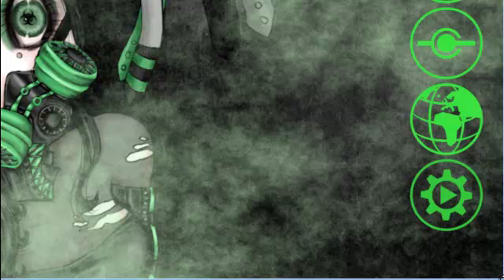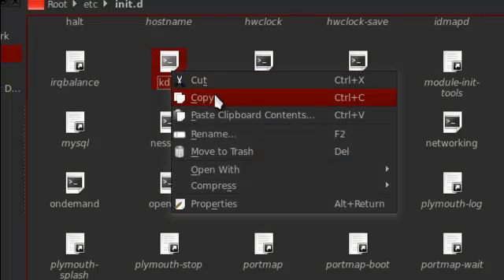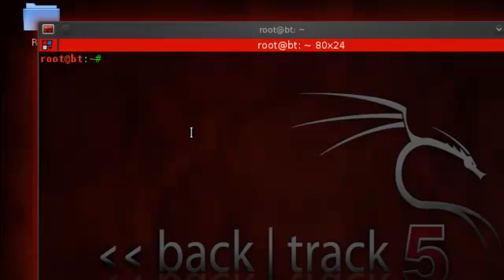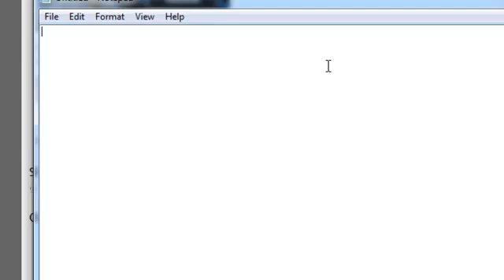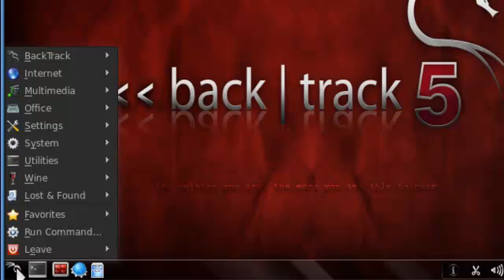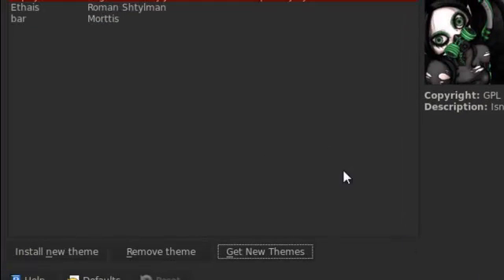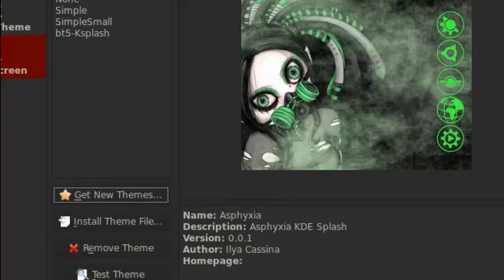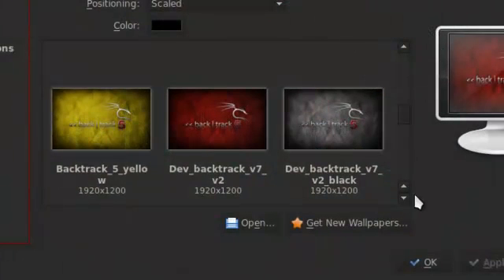BackTrack 5 KDE Login GUI, Boot Splash, wallpaper for dummies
You can visit my web sit for all information with this video

or go to the website on what is actually on there.. Just copy and replace the old one or open it with your favorit text editor. Erase everything and copy and paste from my website.

Any other matters well boo to you hahahaha... If you have any other good question just ask them bellow other then that then hmmm go screw your self :) laters. Stay safe.